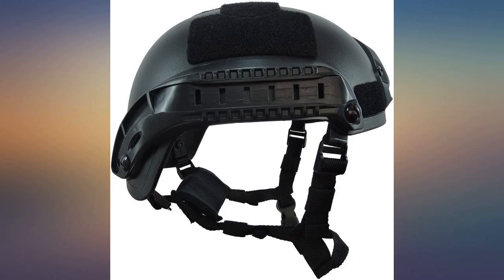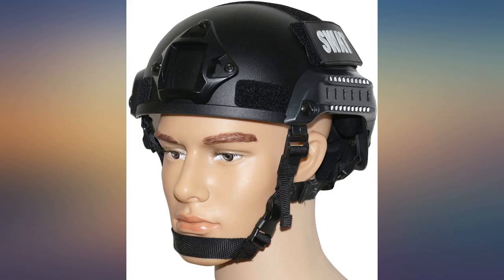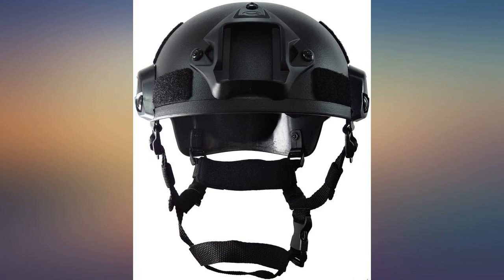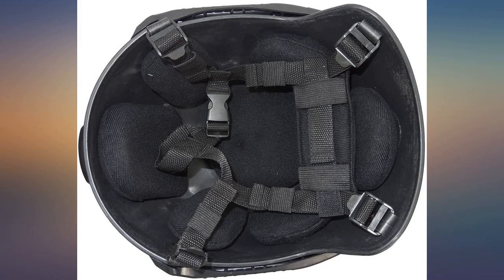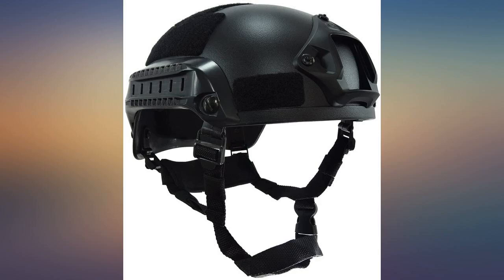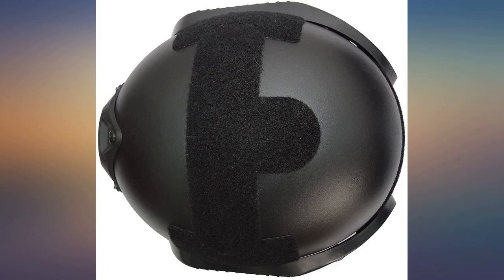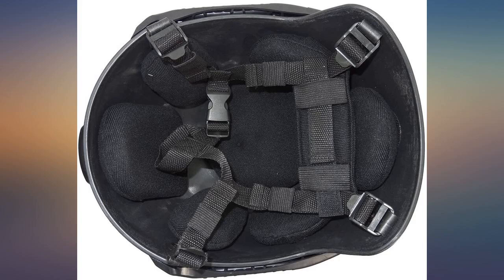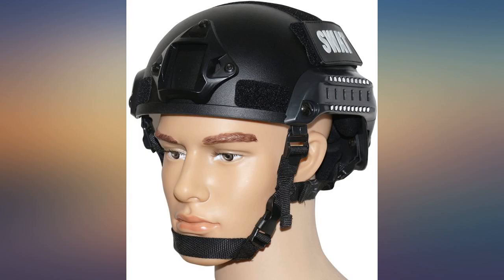OneTigris Airsoft Paintball MICH 2001 Action Version Tactical Helmet with NVG Mount review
Main Features:
by entering your model number.. Made from ABS engineering plastics, weights about 660g. Comes with the side accessories rails for mounting flashlight, survival lights, signal recognition lights, and headset holder, etc. Integrated Night Vision Goggles (NVG) Mount. Various Panels Allow you to Customize your Helmet with Patches. Perfect helmet for airsoft paintball or cs game players. Size adjustable at chin & neck band; Head circumference 56-61cm(22-24 inch)

amazon reviews, reviews, customer reviews, best helmets, cheapest helmets, cheap helmets, best protective gear, cheapest protective gear, cheap protective gear